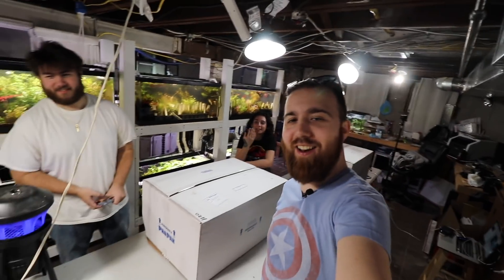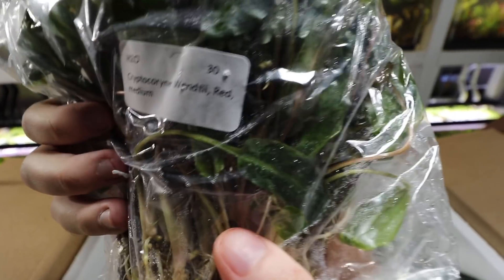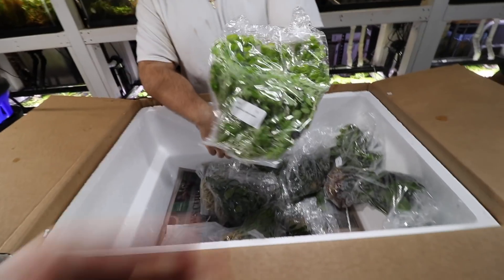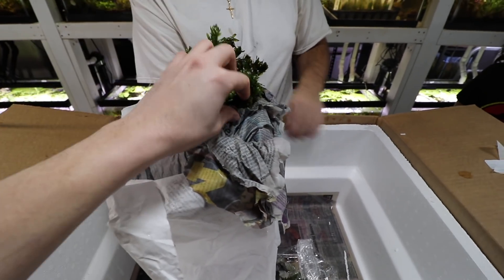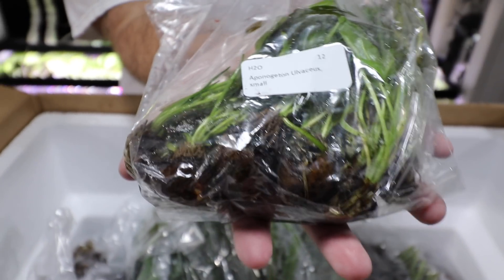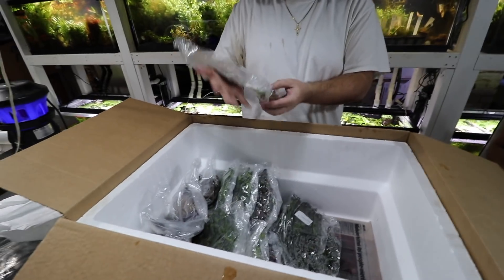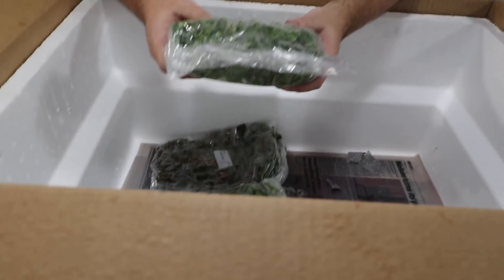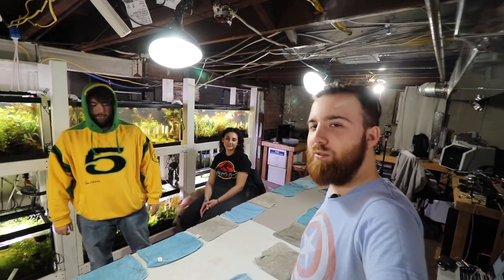HUGE AQUARIUM PLANTS! UNBOXING AQUARIUM PLANTS